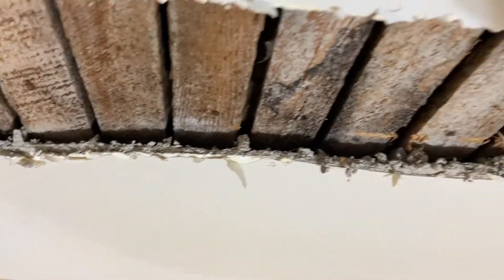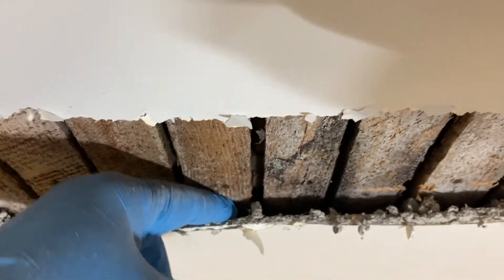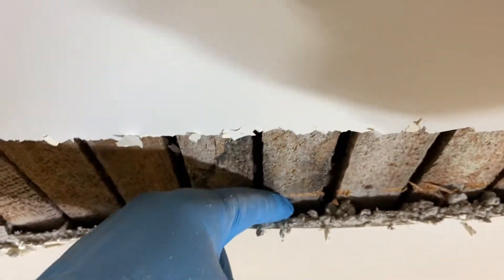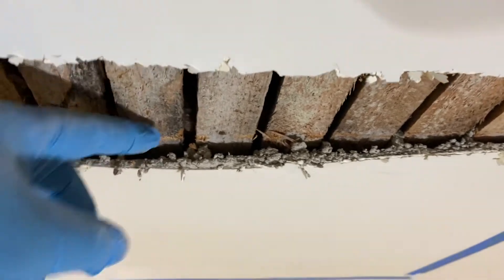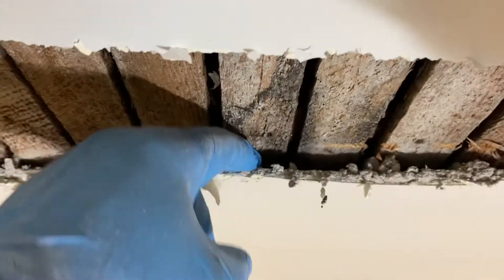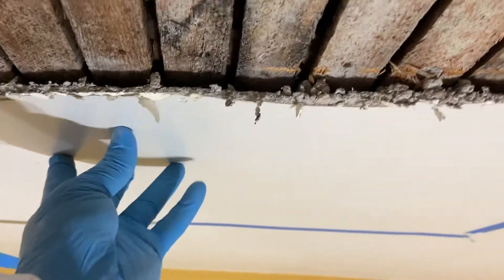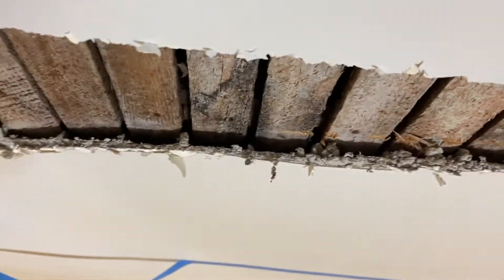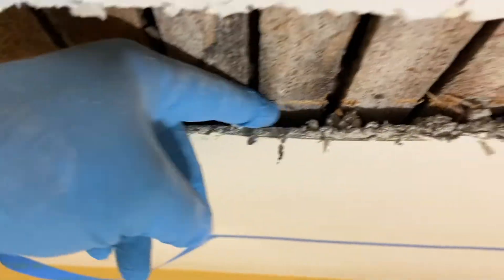Cross-section of a plaster ceiling crack.